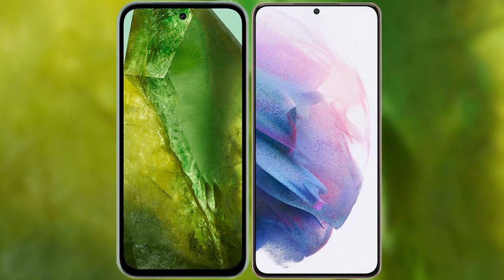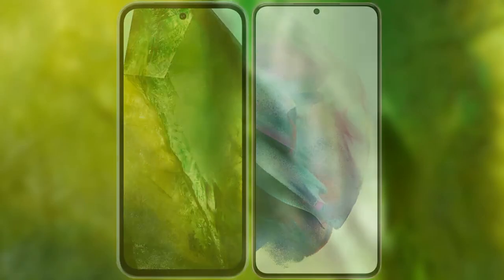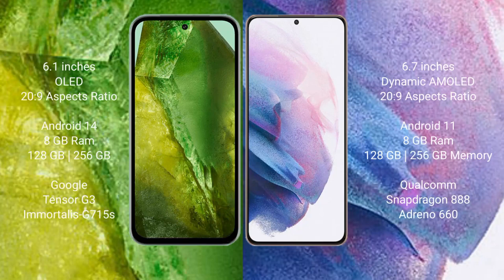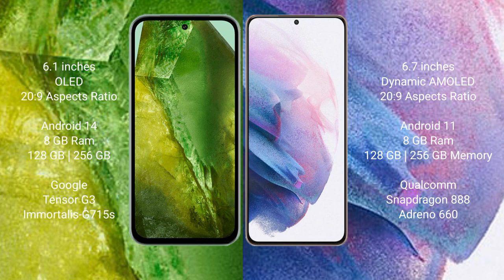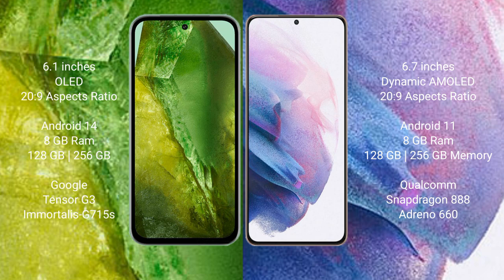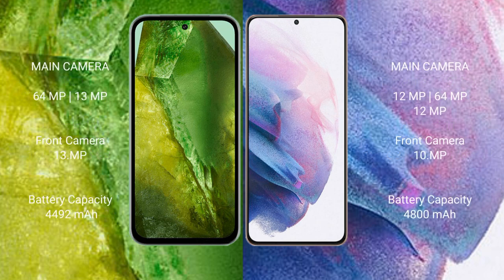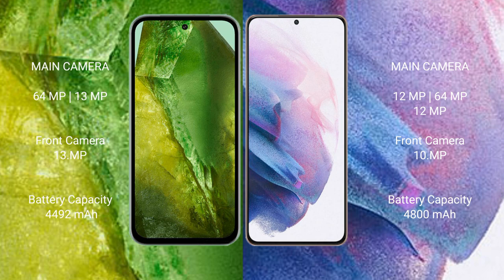Google Pixel 8A vs Samsung Galaxy S21 Plus Review